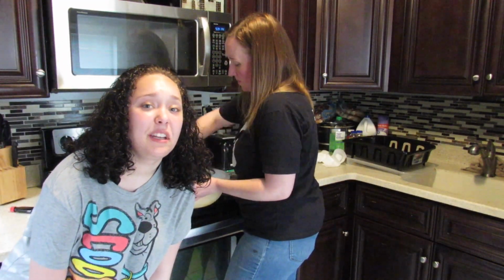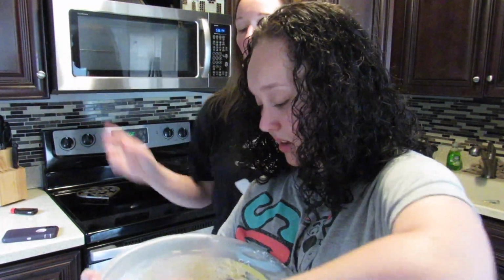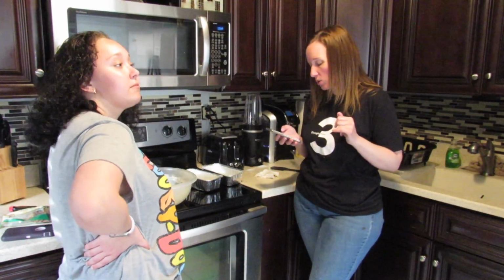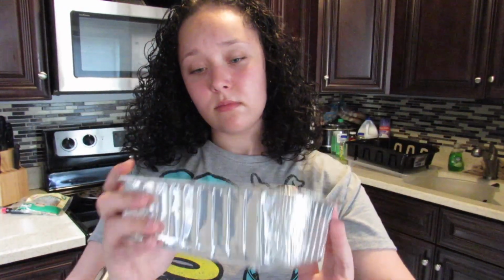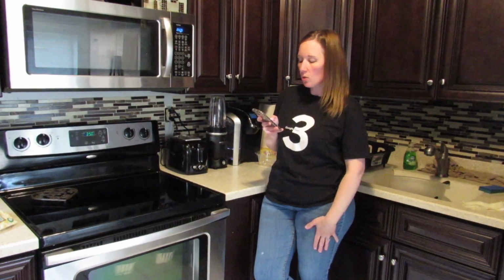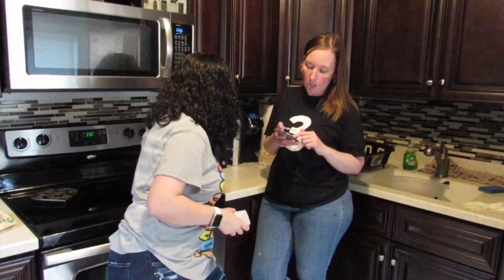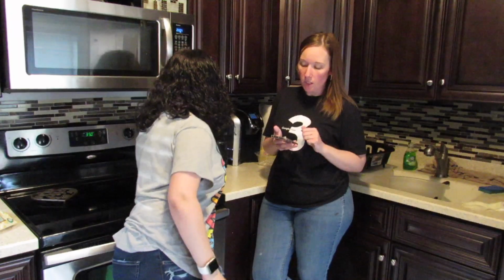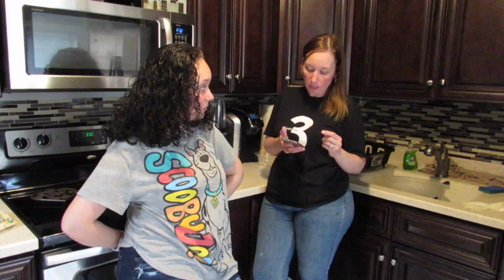baking banana bread & answering your questions! ft. my mom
hey guys, welcome back! in today's video, my mom and i made banana bread and answered your questions! thanks to everyone who sent in questions! :)

hi, my name is shontai, and welcome to my youtube channel! i post lifestyle videos, vlogs, and a bunch of other stuff i love. if you want to join my youtube family, don't forget to hit the subscribe button and join for the ride. also, don't forget to follow my social media, if you wanna! ;)

vsco: @shontai0205